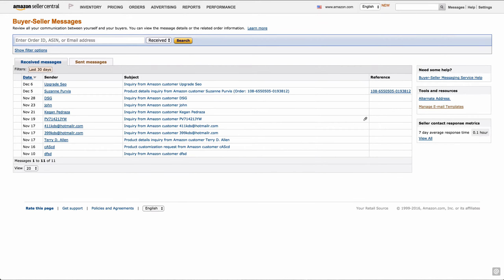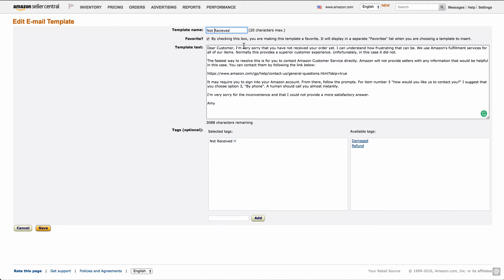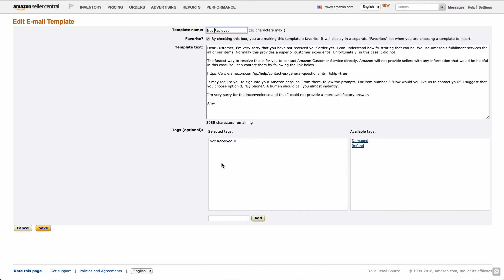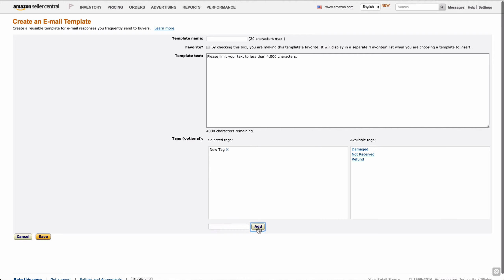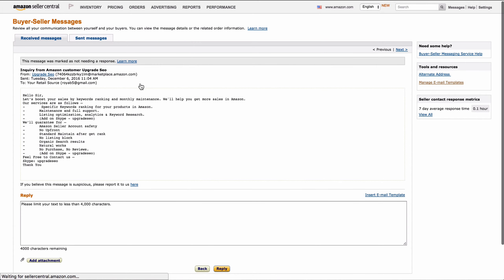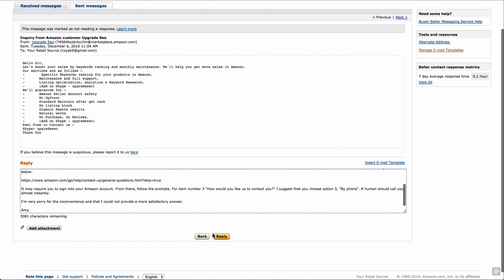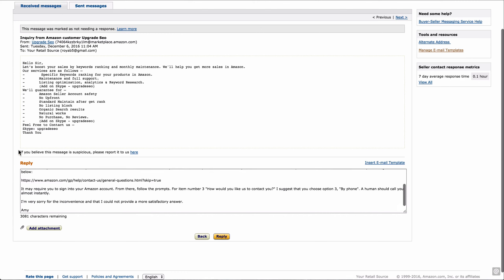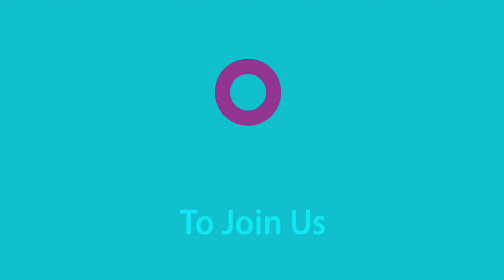Amazon FBA For Beginners - Handling Customer Service Emails the Easy Way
Do you find dealing with Amazon customer emails to be a chore? In this video, Amy walks you through how to use email templates in Amazon Seller Central to deal with buyer questions or problems.

If you want to learn more about how to run your life without it running you, head over where we help moms manage life's curveballs when running a business and raising a family while they design a life they love.